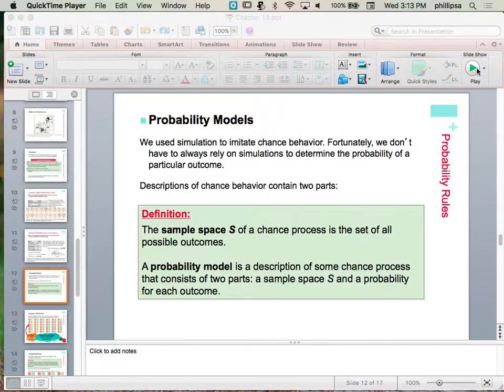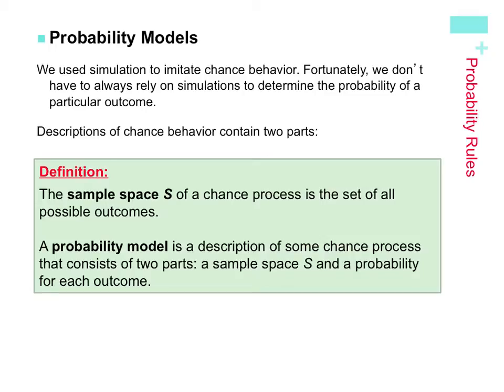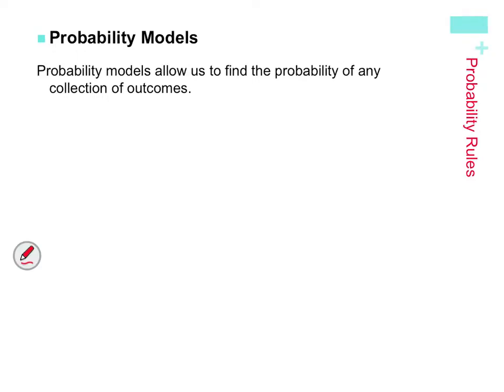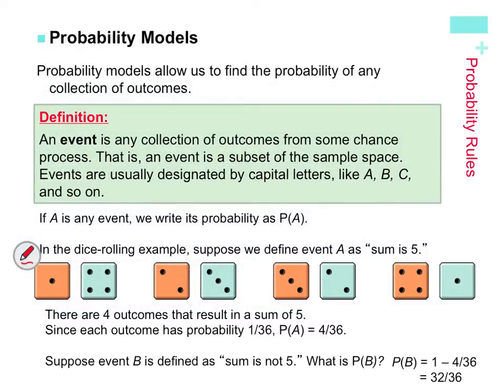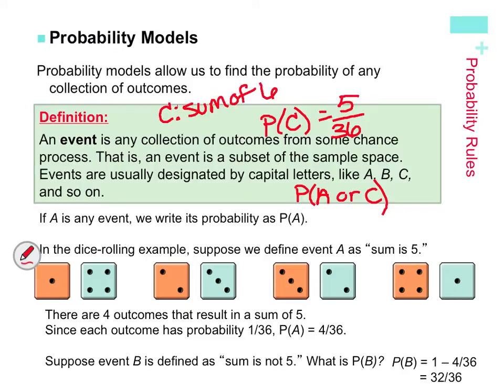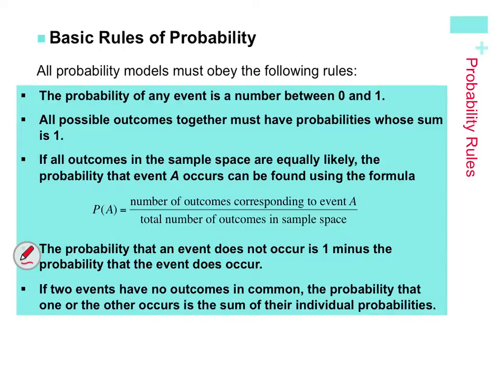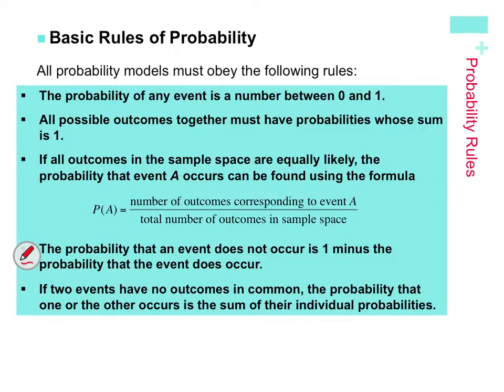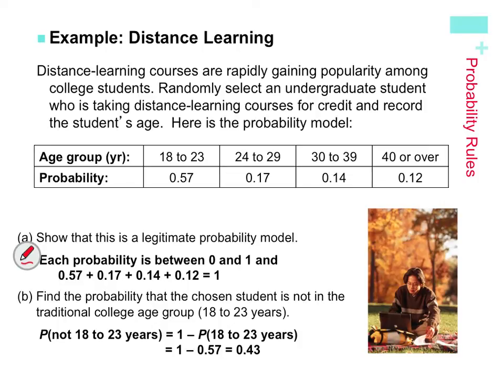Chapter 13 (Video 3): From Randomness to Probability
Probability Models, Probability Rules